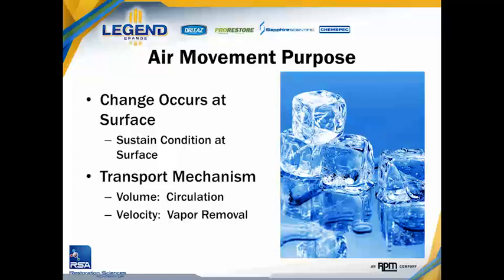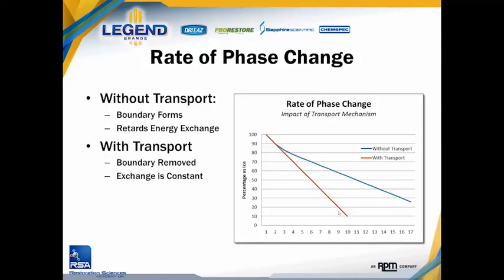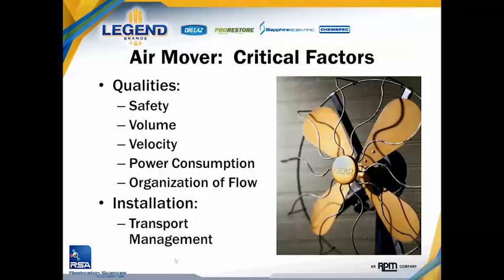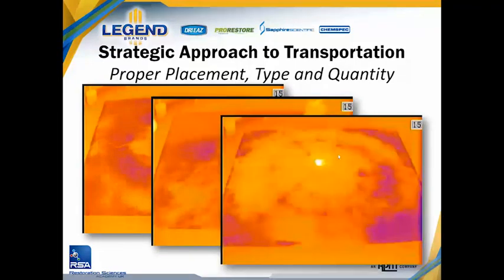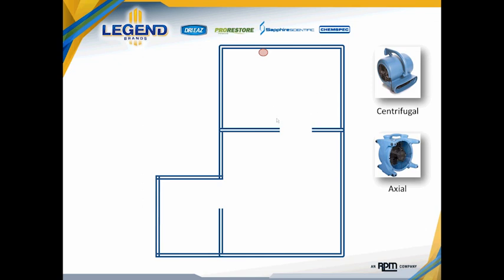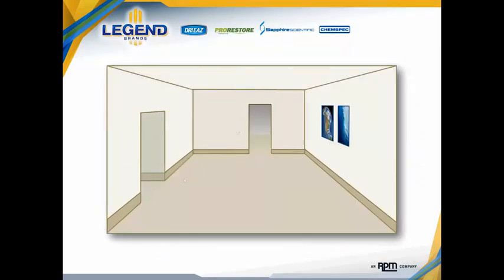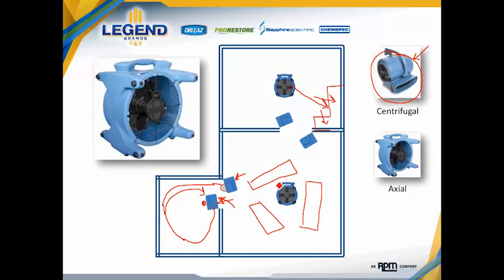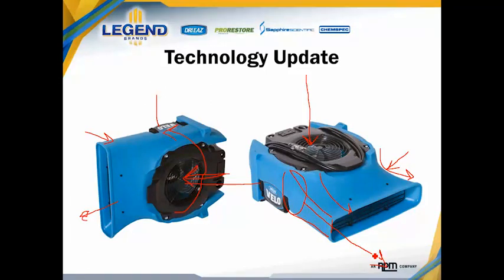RSA Webinar: Module 1 - Importance of Airflow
This webinar discussed the importance of airflow as a component of the drying process. The presentation begins with a discussion of how air flow serves the drying process from a physics standpoint, then follows with a thorough understanding of how to ensure proper air flow management in a practical example.